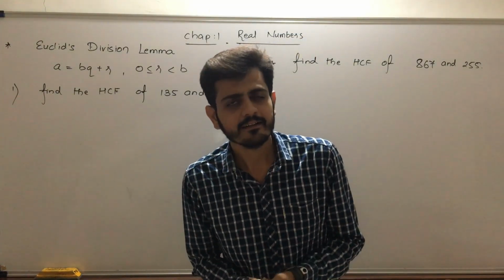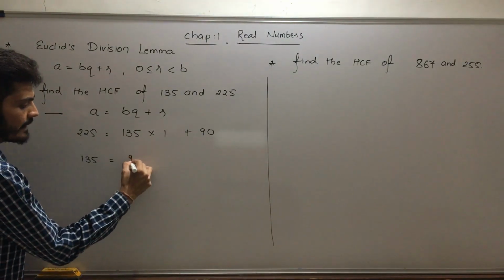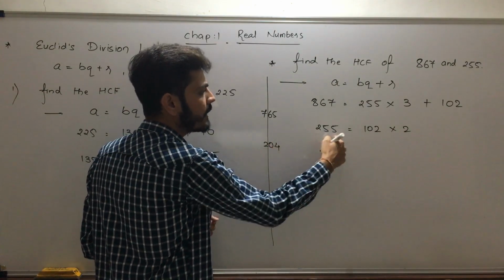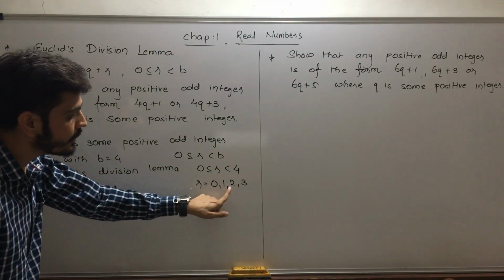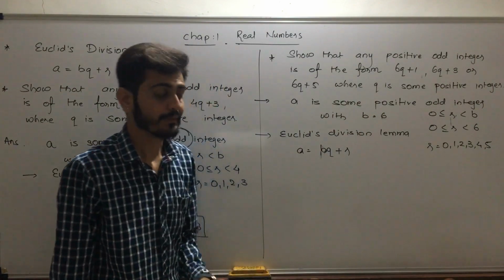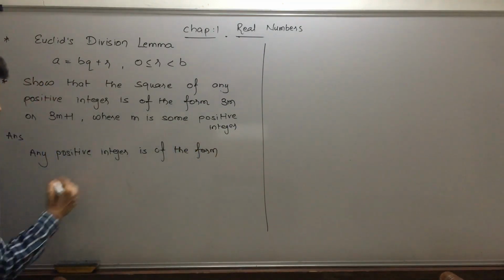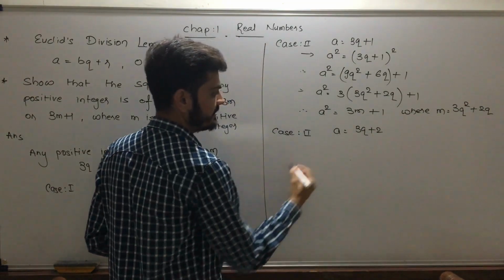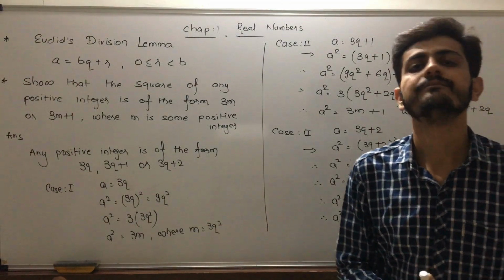STD10 | NCERT MATHS | CHAP 1 REAL NUMBERS | LECTURE 1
EUCLID'S DIVISION LEMMA - REAL NUMBERS

Download our application from the Google Play Store or click the link.
App name - Prarambh Academy
Org Code- nziwb